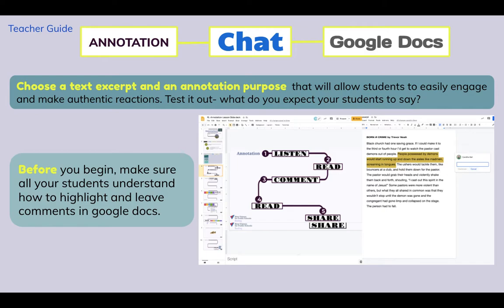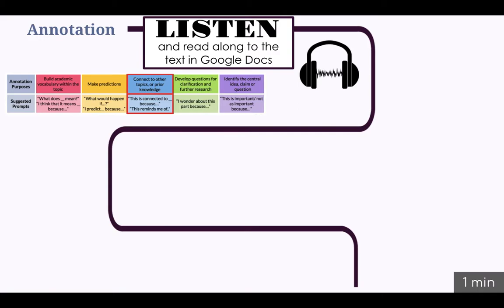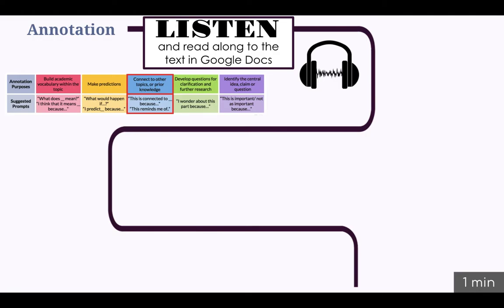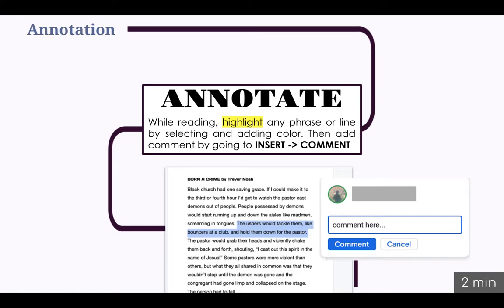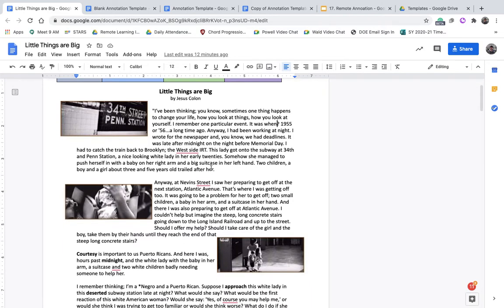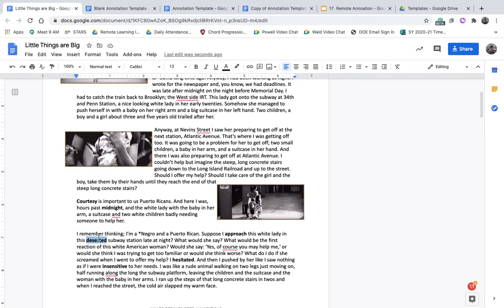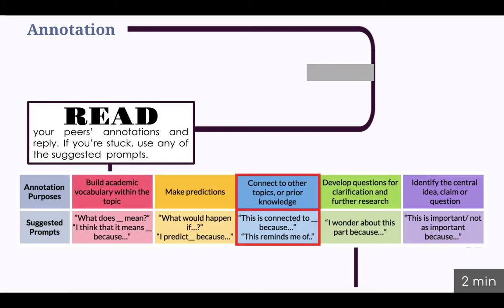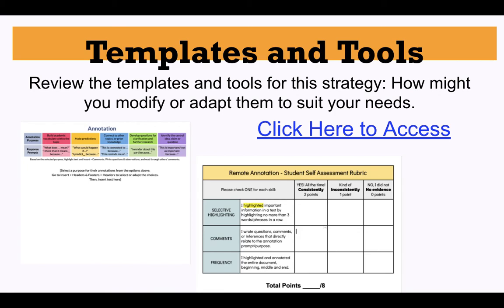Annotation for Remote Learning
Protocol and best practices for teaching annotation remotely.